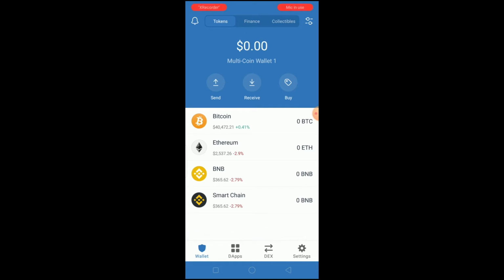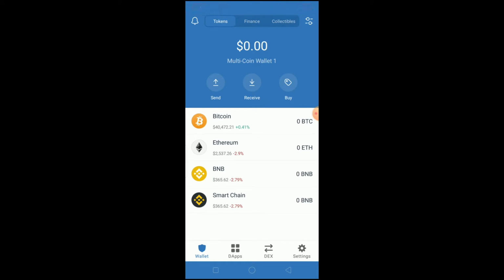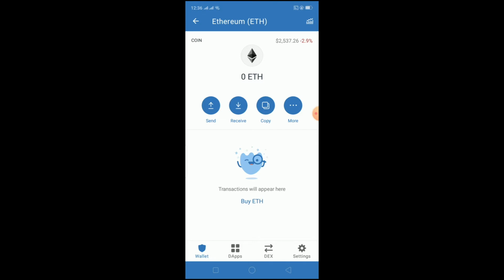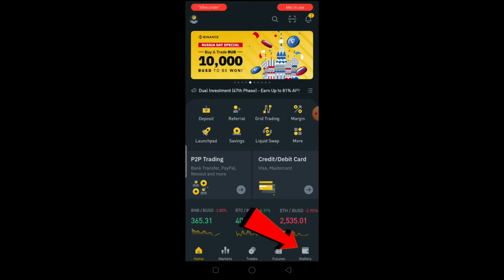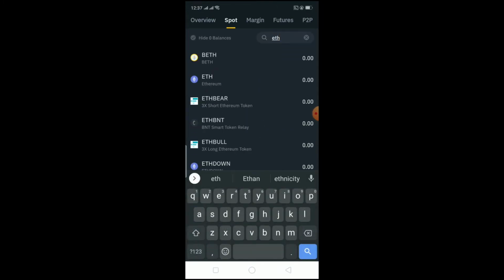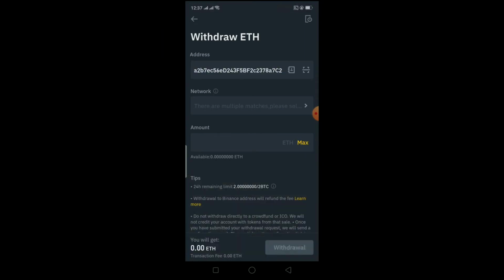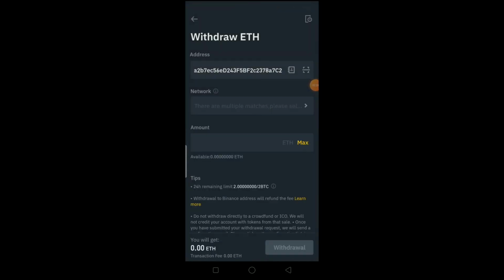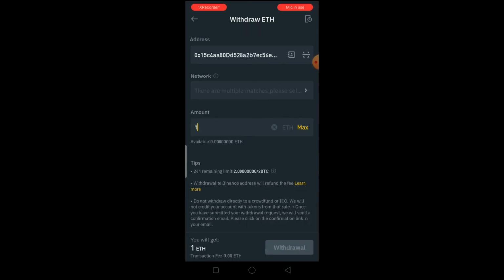How to Transfer Crypto From Binance to Trustwallet (Quick & Easy!)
If you're looking to transfer crypto from binance wallet to Trustwallet, then this video is for you.
Today, I'm going to show you how easy it can be when transferring your own cryptocurrencies between wallets. This will allow you more control over the security of your coins without having to go through some convoluted process.
The first thing we have to do is log in or create an account on TrustWallet. Then tap send and select the coin that we want to get rid of before tapping the "send" button at the bottom right corner of our screen. Once we've done that, simply enter our password or PIN code that was set up earlier, and voila! Your coins are now successfully transferred into their new home at TrustWallet where they'll be safer.
So this is how to transfer crypto from Binance wallet to trustwallet.